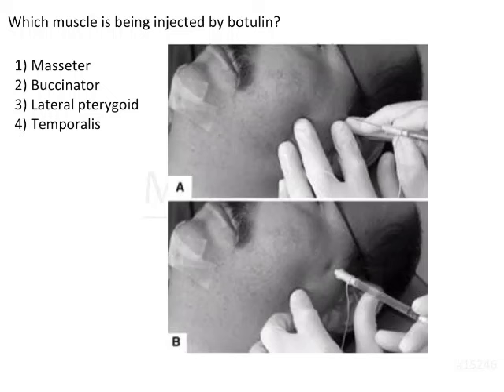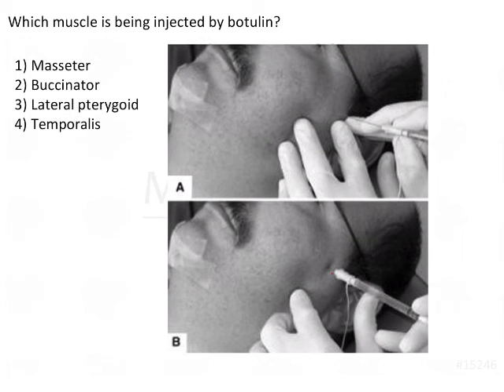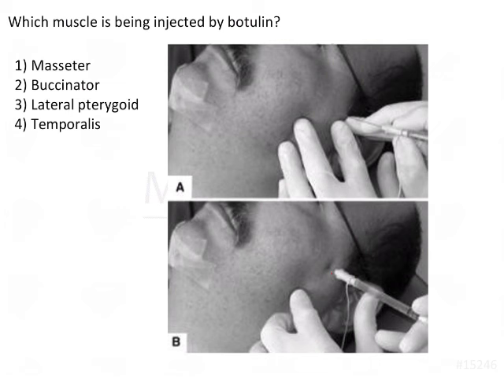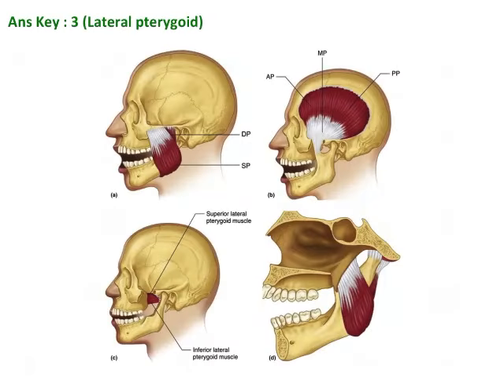NEET MDS | INICET - Oral Surgery | Explanatory Video | MERITERS